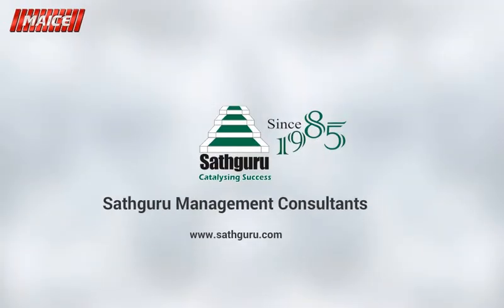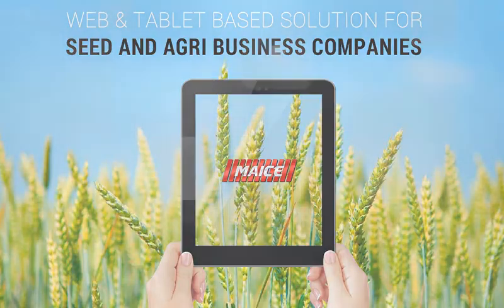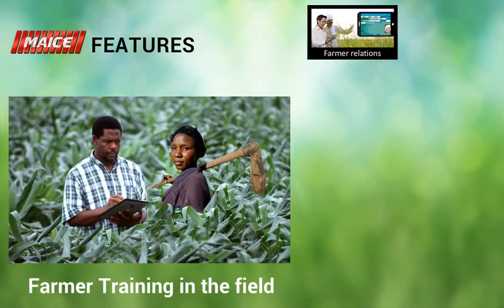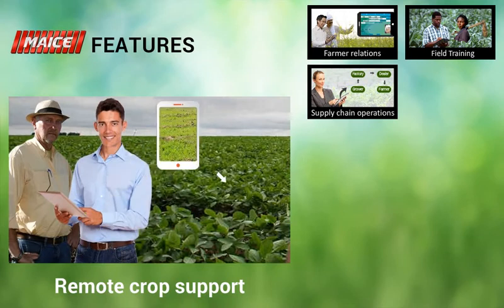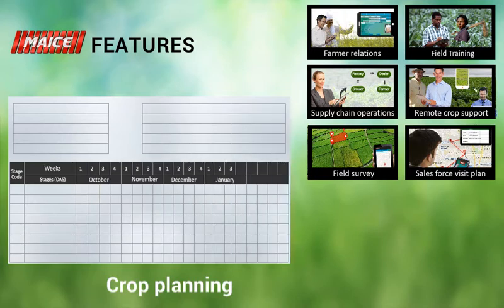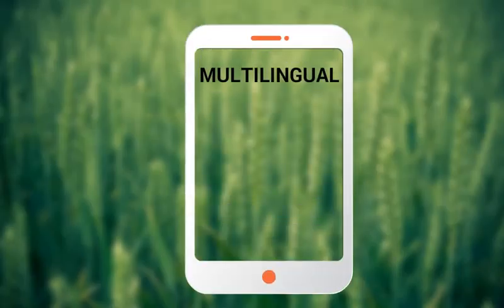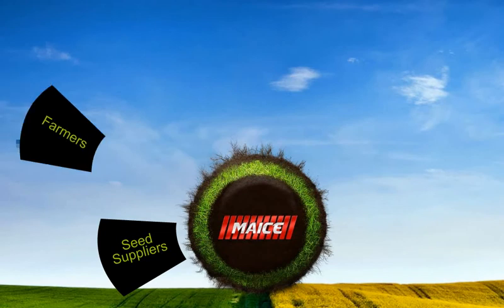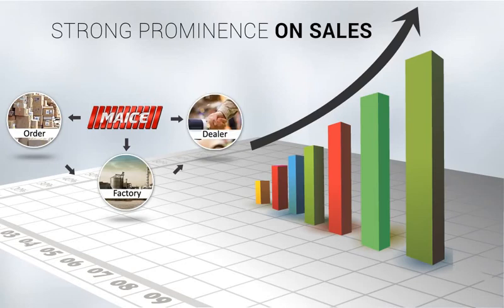MAICE- Mobile Agri Business Solution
MAICE is a combination of web and Tablet based solution to support 360 degrees view of field and supply chain operations for seed and agri-business companies. The solution with its Geo-referenced capabilities helps agronomists and crop consultants for complete crop planning with a strong prominence on sales. The integration of field level agronomy, farmer relationship management and supply chain management for strong sales performance makes MAICE a perfect fit for Agri business companies due to time sensitive nature of the industry and brings out significant ROI.